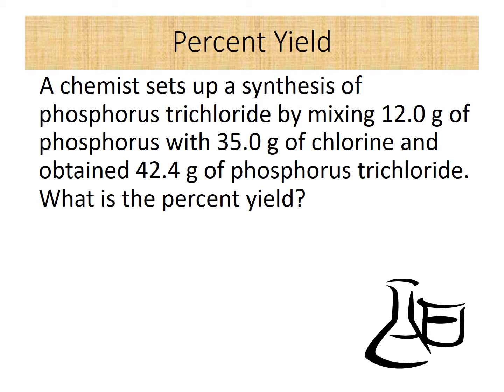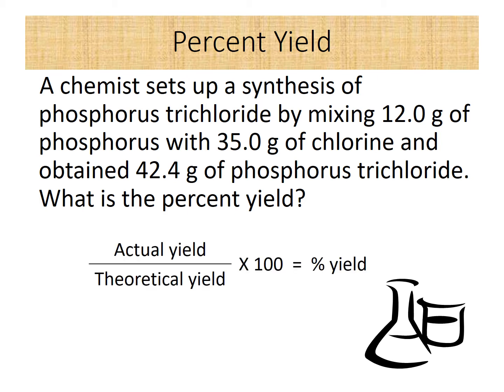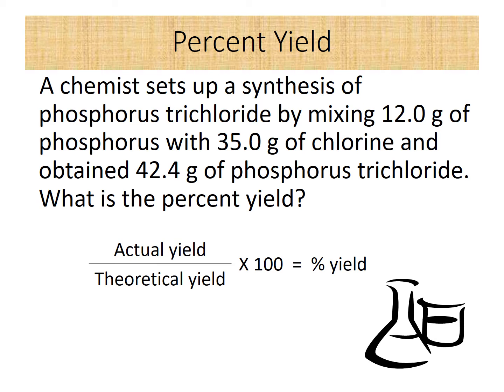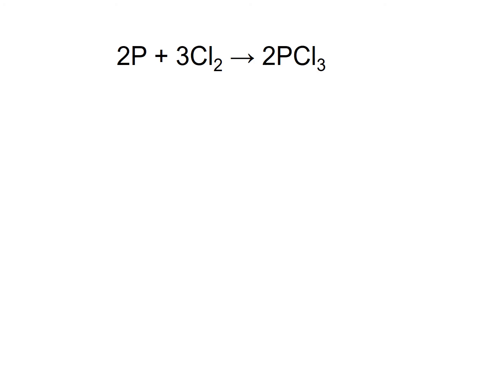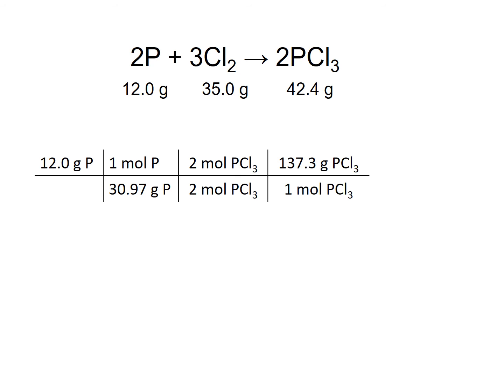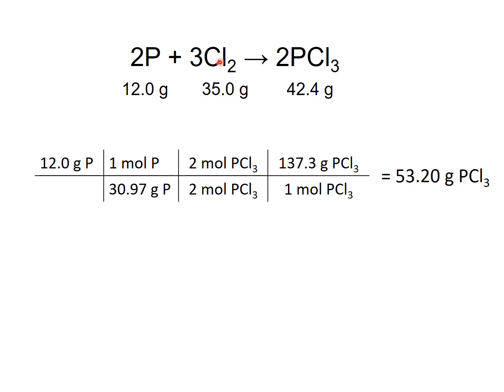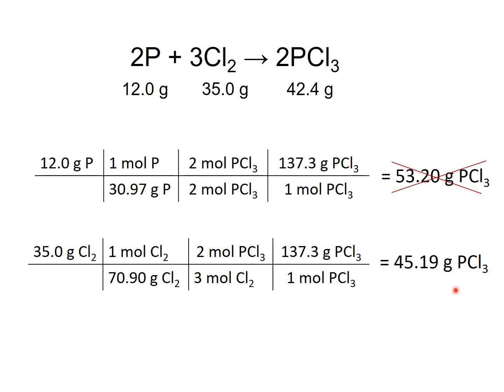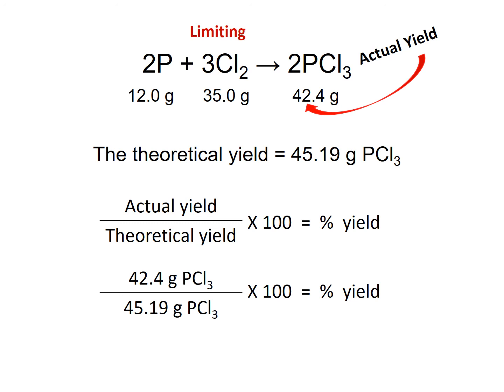Percent Yield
We will determine the percent yield,  but we need to write and balance an equation as well as address the fact that this is also a limiting reactant problem.